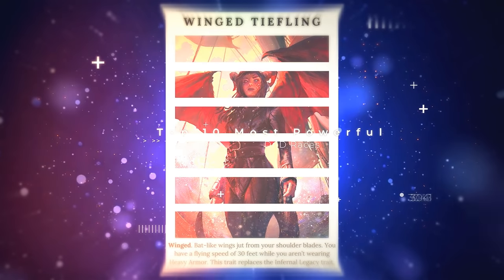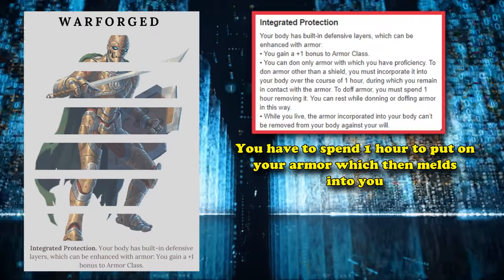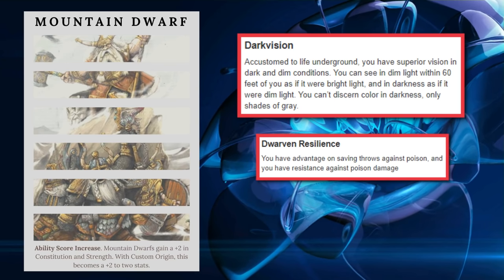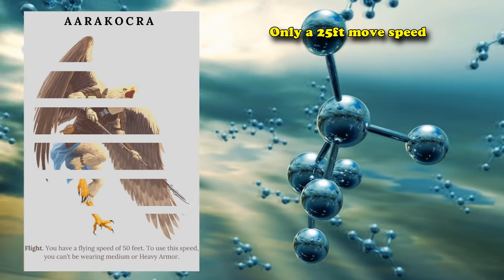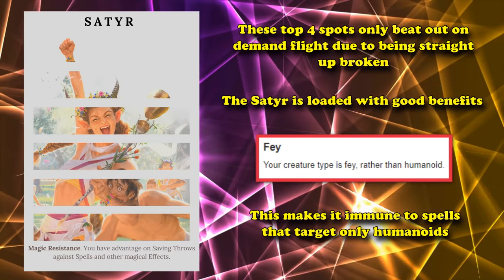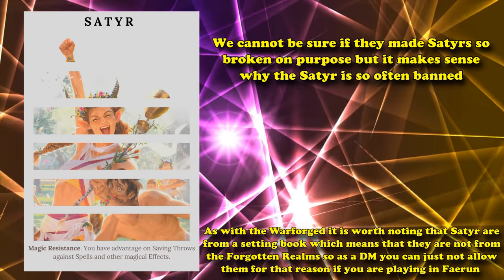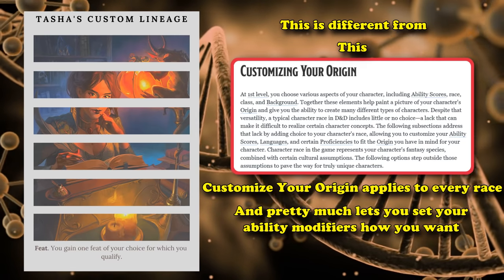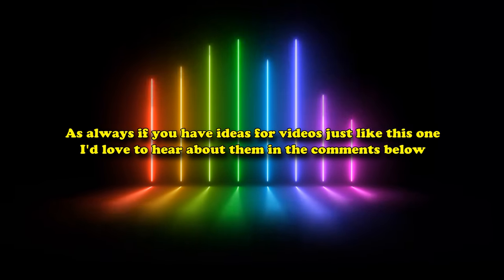Top 10 Most Powerful DnD Player Character Races in 5E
In this video we'll be going over the 10 most powerful player character races in five E, basically the ones that are pretty stacked with a whole bunch of useful racial traits.

--The List--
Intro: (0:00)
10-Kobold (Volo): (0:10)
9- Warforged (ERLW): (2:59)
8- Mountain Dwarf: (5:39)
7- Protector Aasimar (Volo): (7:35)
6- Aarakocra (EGTW): (10:16)
5- Winged Tiefling: (11:57)
4- Satyr (MOoT): (13:31)
3- Yuan-ti Pureblood : (15:18)
2- Variant Human: (17:44)
1- Tasha's Custom Lineage: (20:27)